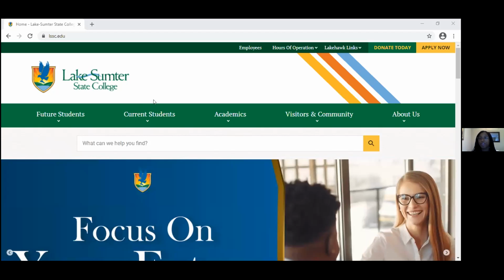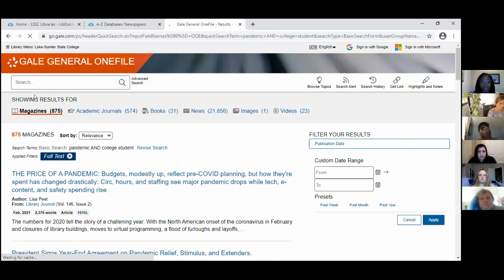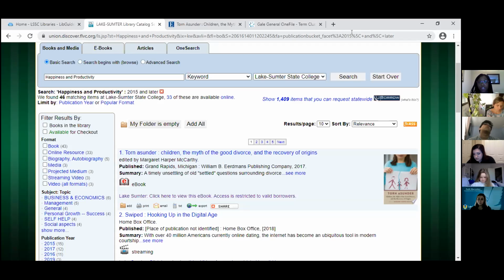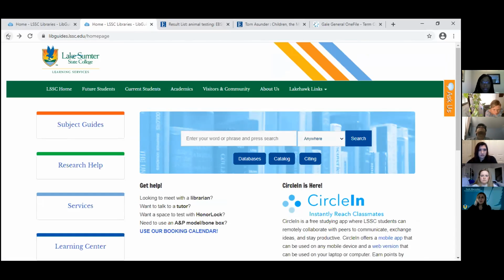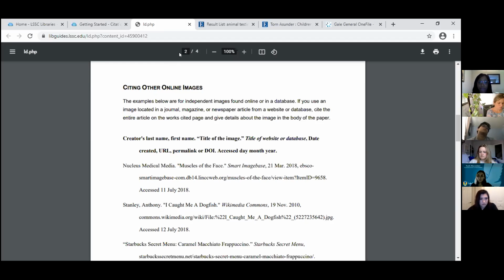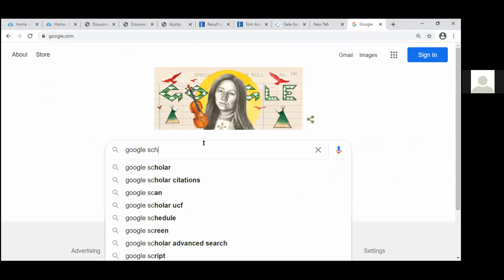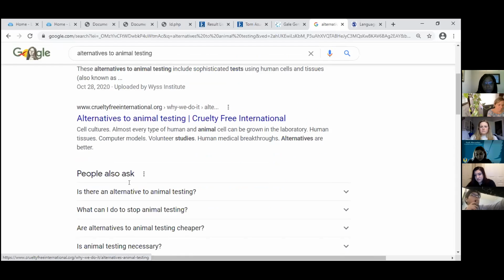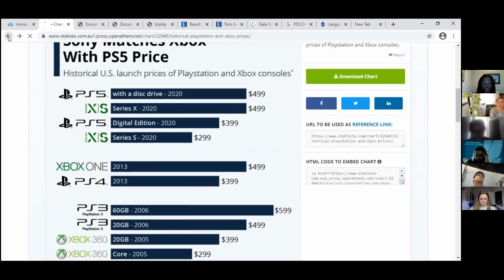Meeting 2 22 21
MMC2100 class February 23, 2021
Meeting with a Librarian to discuss accessing resources.